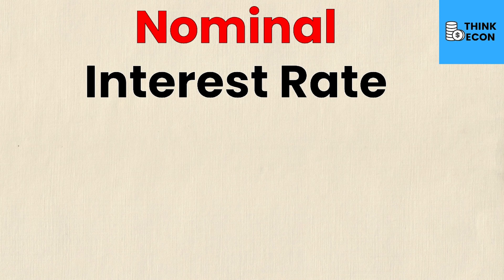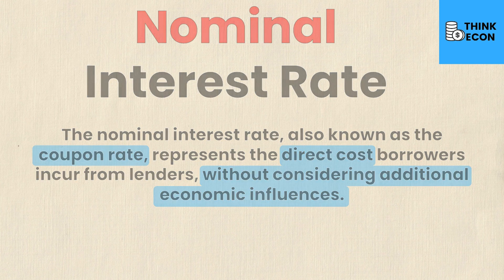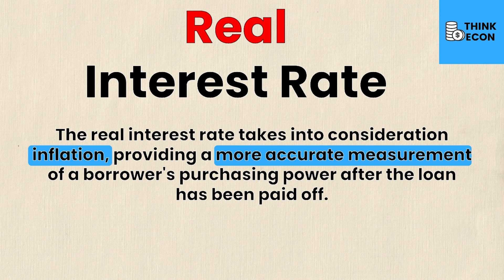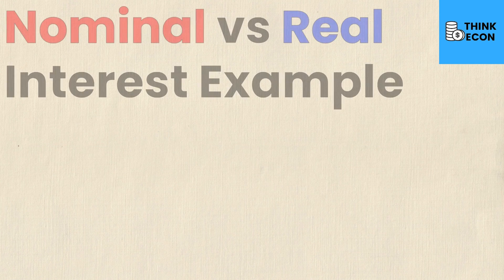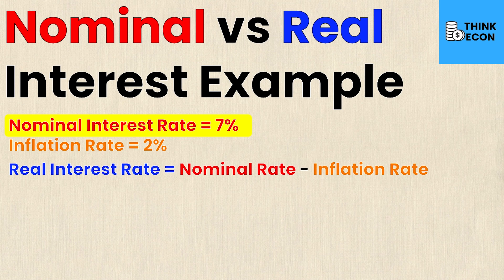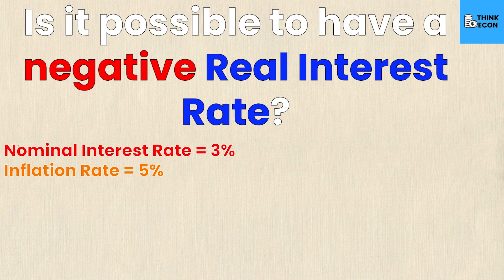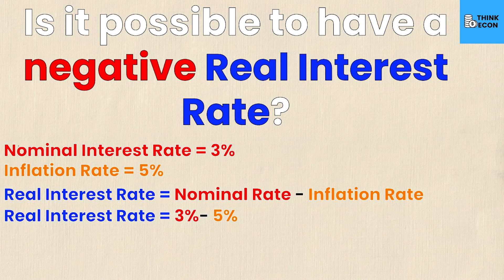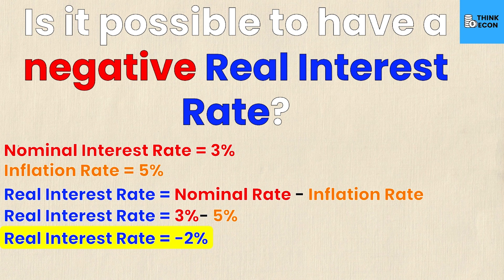Nominal vs Real Interest Rates | Think Econ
In this video we look at the real vs nominal interest rates. We consider the formula for the real interest rate, as well as how negative real interest rates work. We hope you find it helpful!